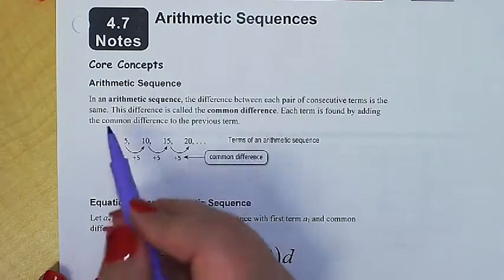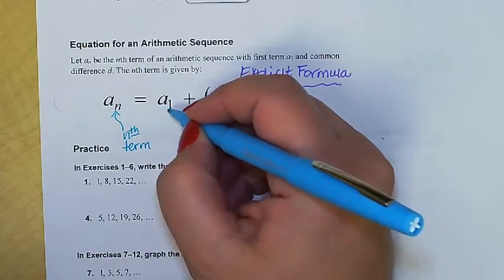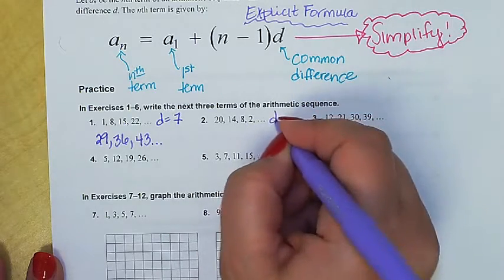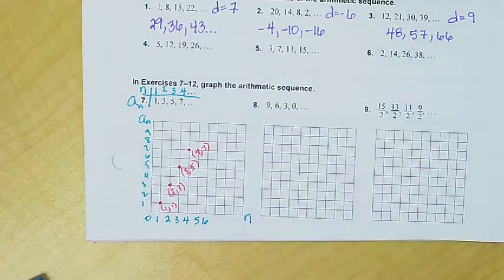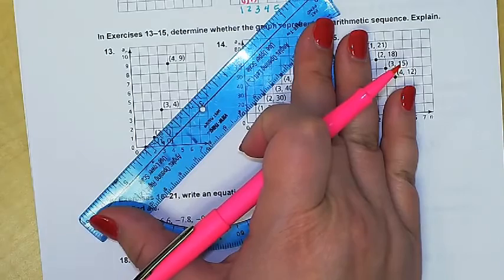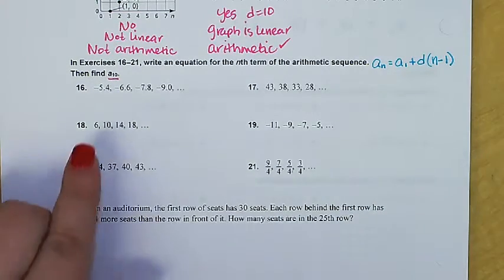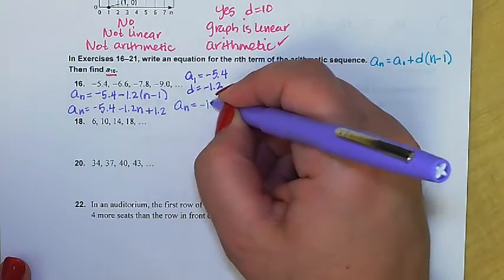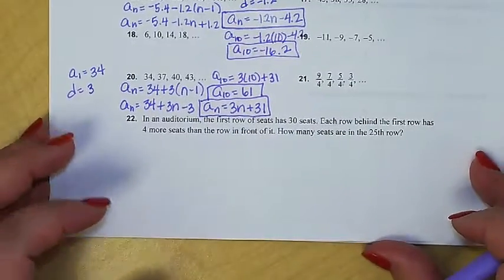4.7 Arithmetic Sequences